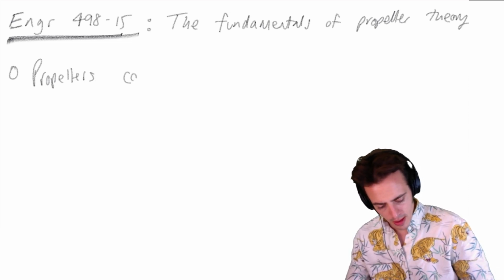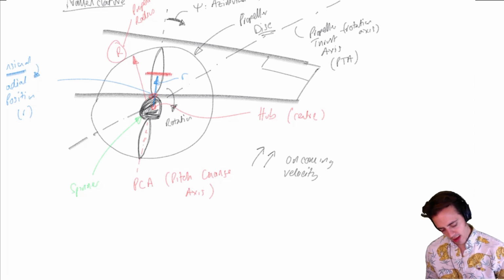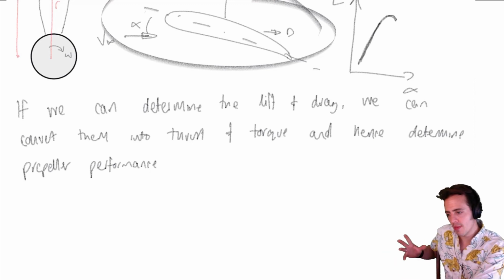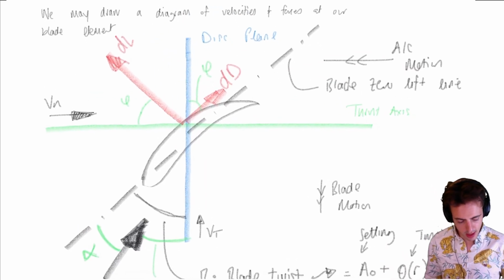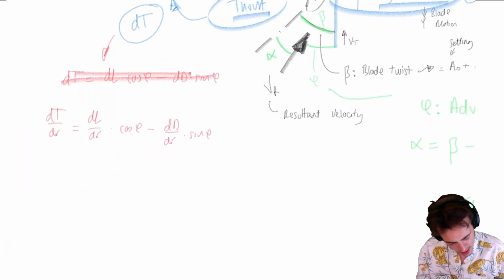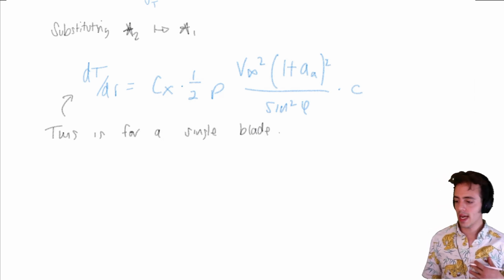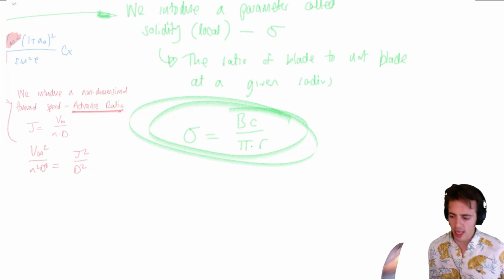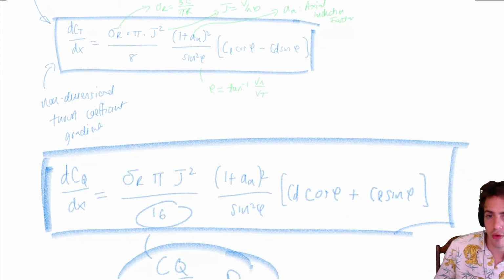02 Fundamentals of Blade Element Theory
Please excuse the clapping - sometimes the audio drifts, and it's helpful to have sync markers.